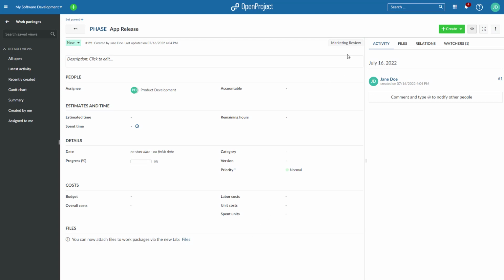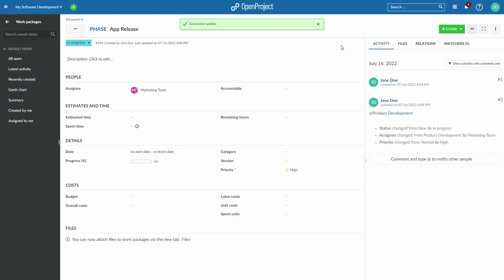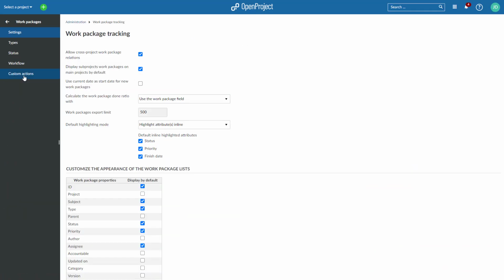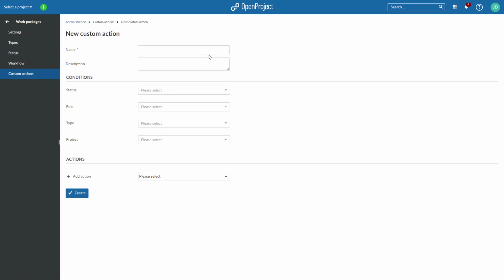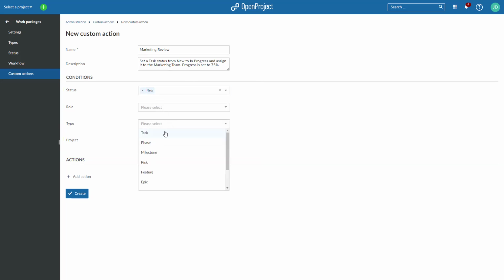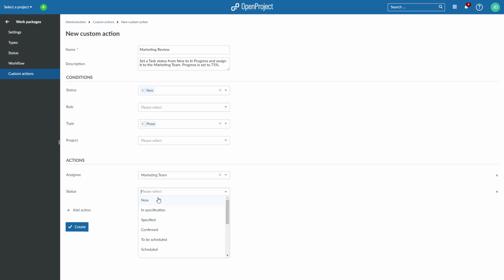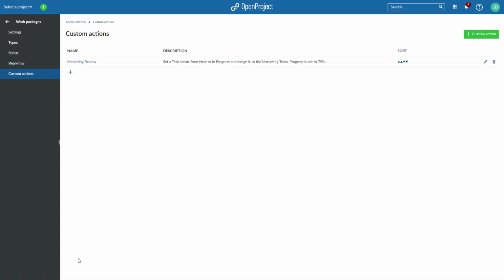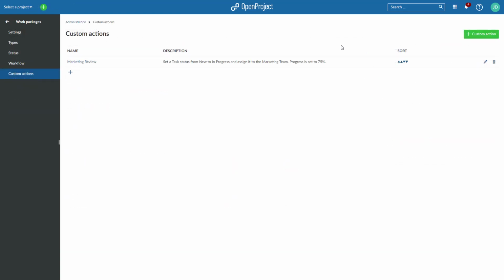OpenProject Custom Actions*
OpenProject's custom actions are one-click shortcuts to a set of pre-defined actions that you can make available via buttons on certain work packages based on status, role, type or project.

* Custom actions are only available in the OpenProject Enterprise on-premises or cloud edition.